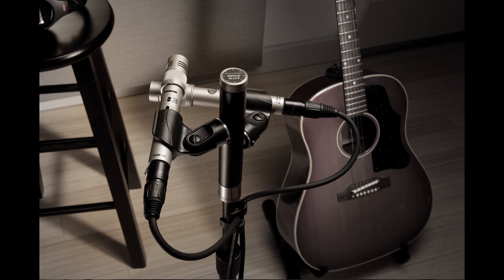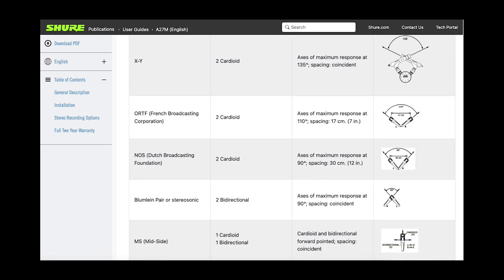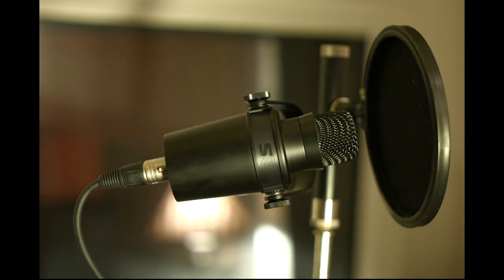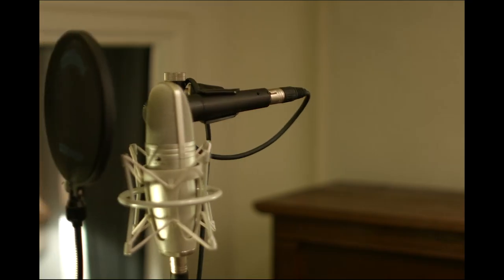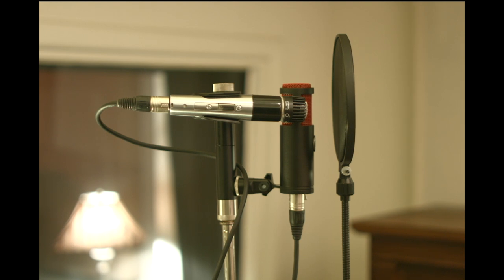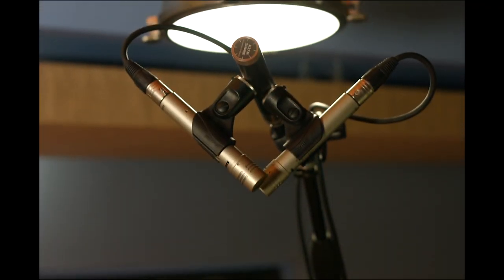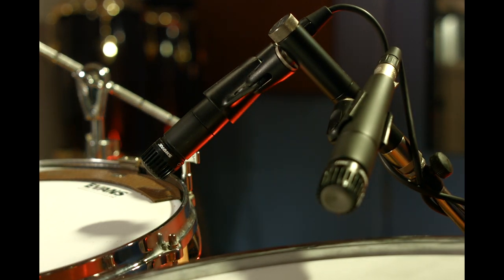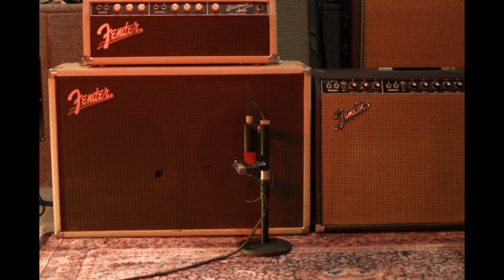Space-Saving Microphone Hacks Starring the A27M | Shure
When you don't have the luxury of recording in large studios with plenty of room and space is at a premium, it's accessories like the A27M that can make a world of difference. Join Market Development Specialist Eric Warren as he talks through how to record multiple microphones and use the A27M in several useful configurations.